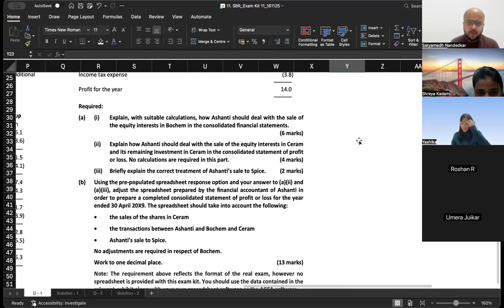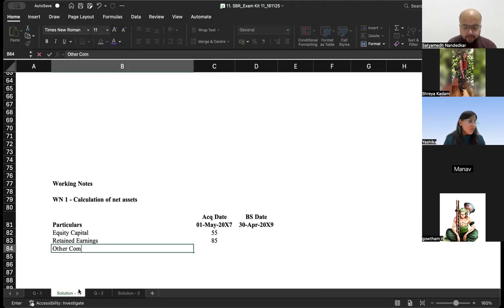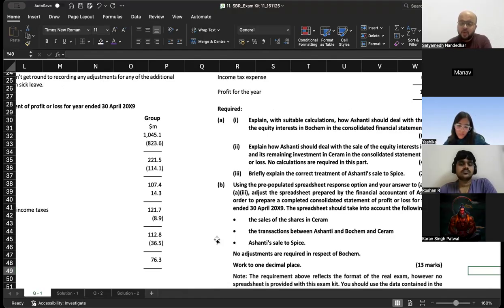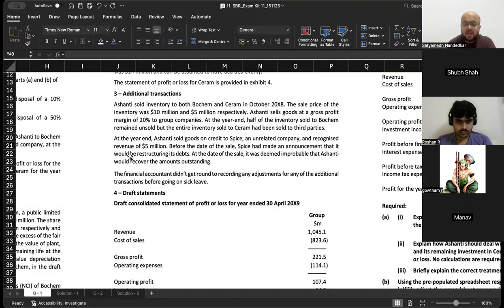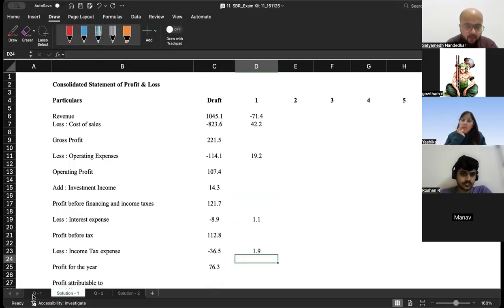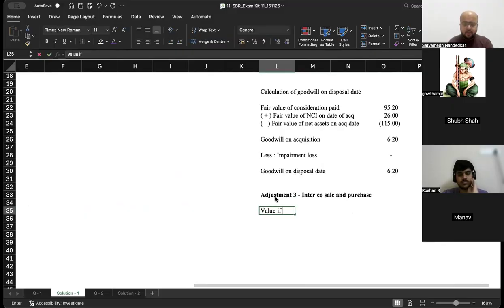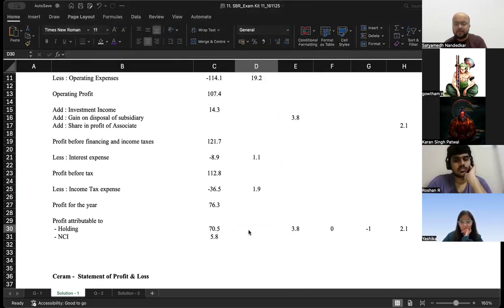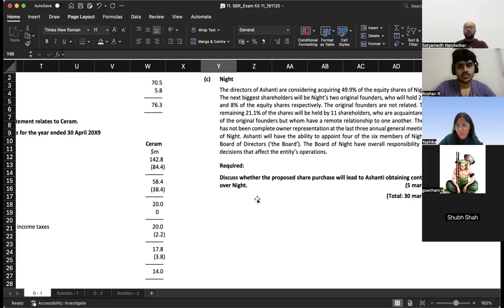ACCA SBR - Consolidation - Exam Kit - Ashanti Co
ACCA SBR - Consolidation - Exam Kit - Ashanti Co - Consolidated P&L